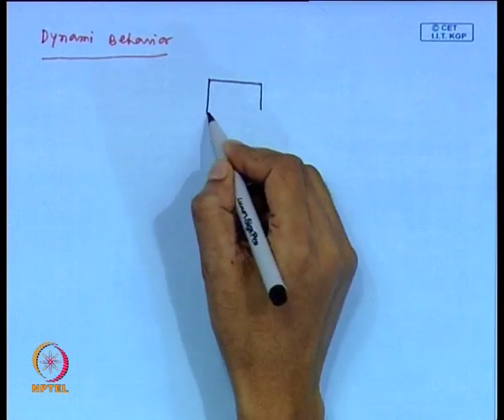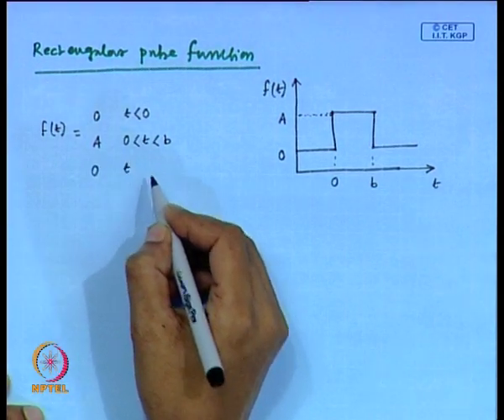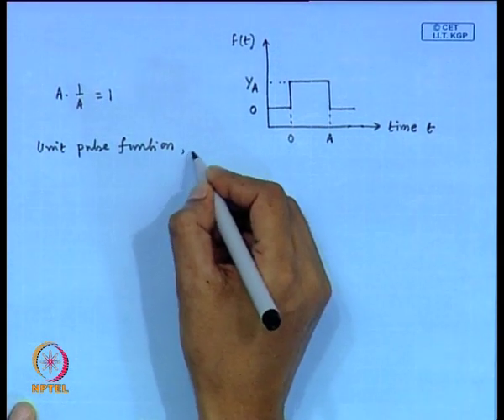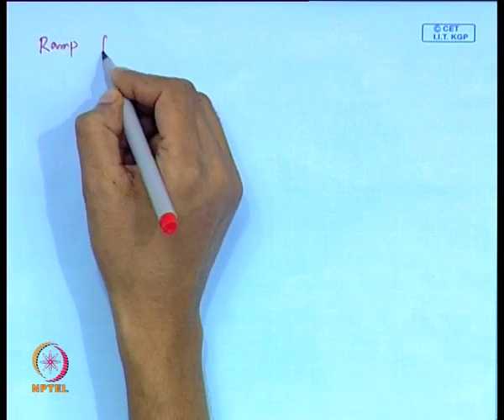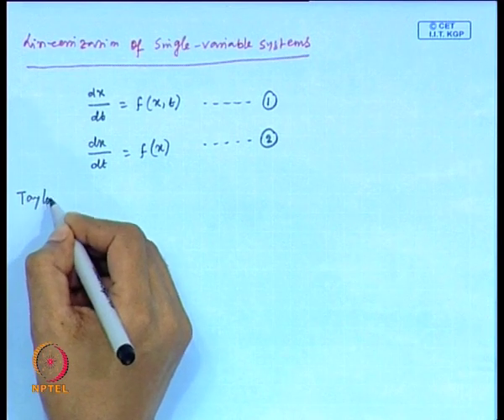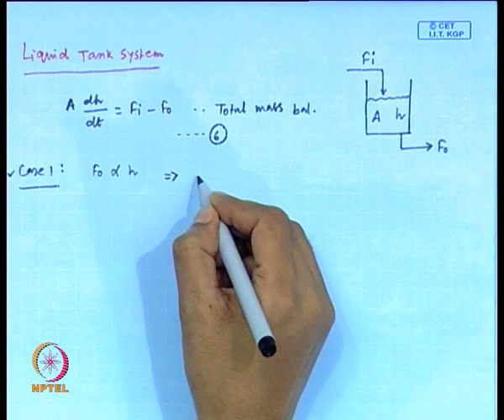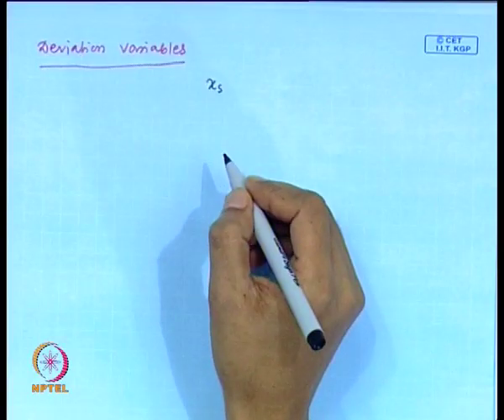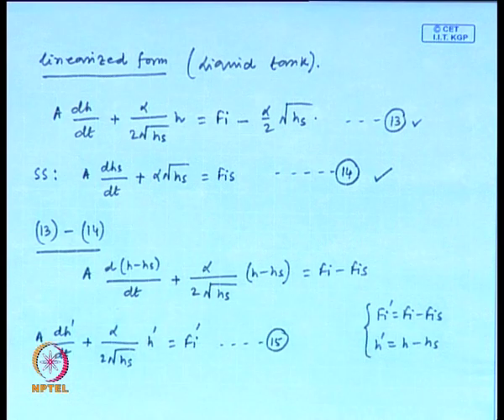Dynamic Behavior of Chemical Processes